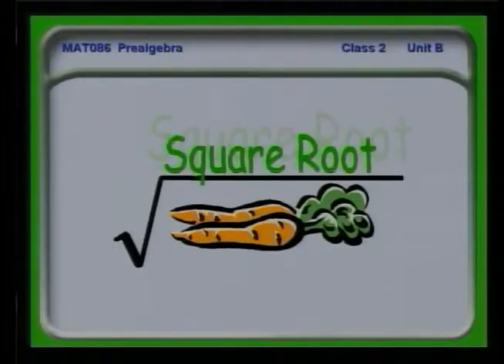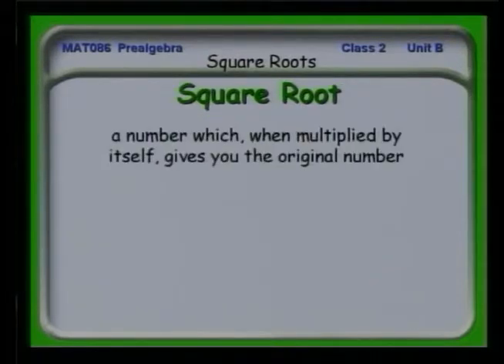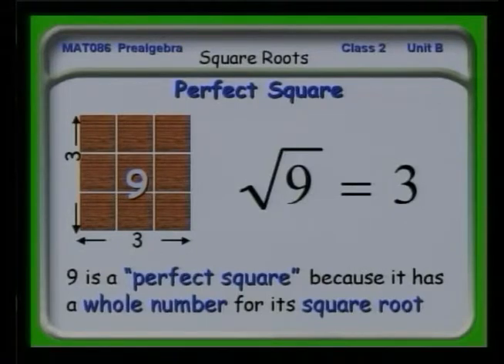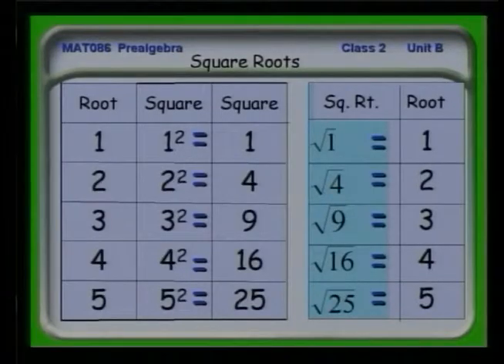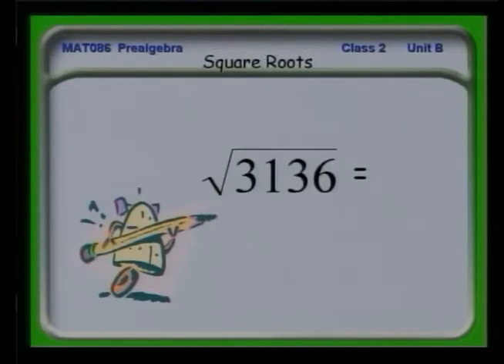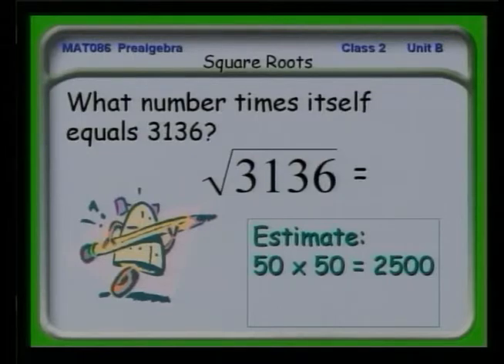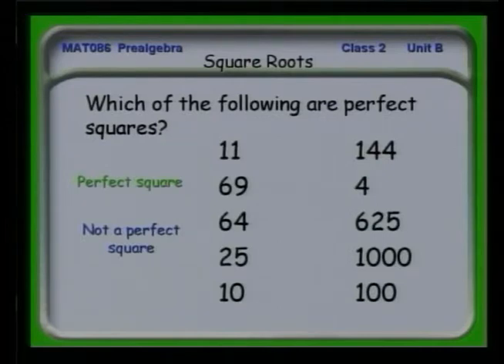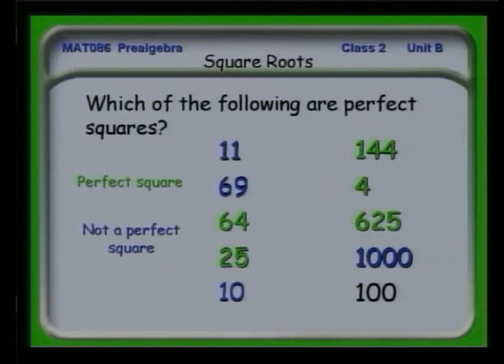8 - Square Roots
Introduces the idea of square roots of integers and perfect squares.